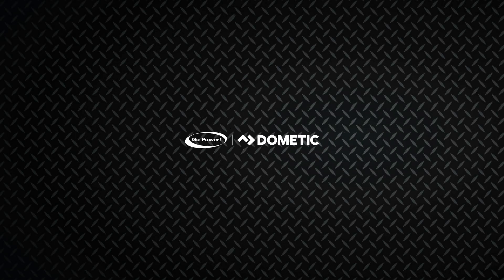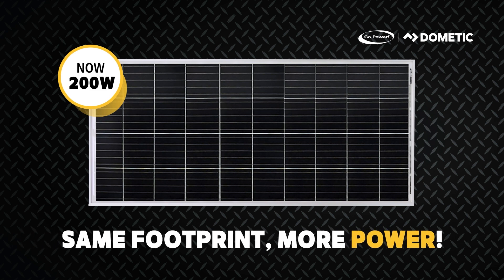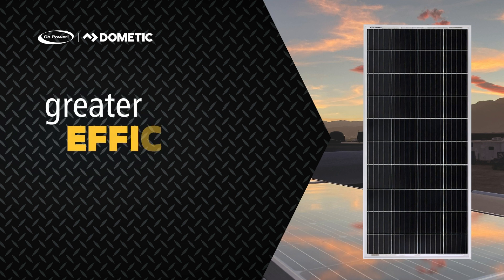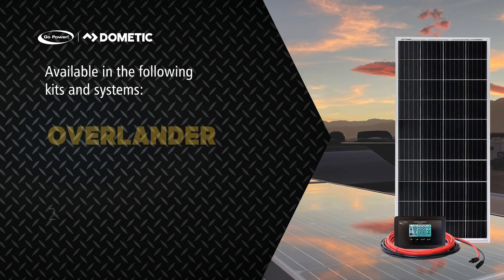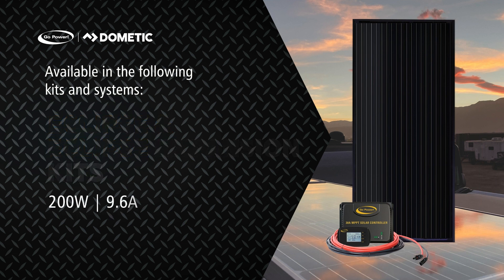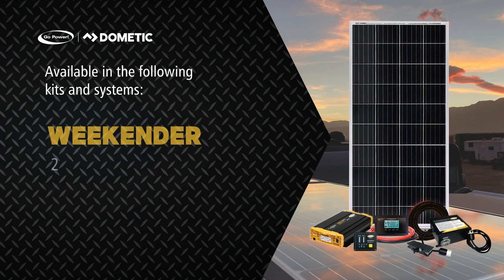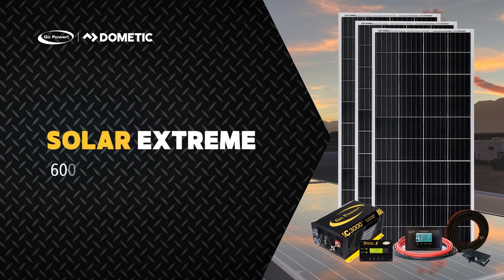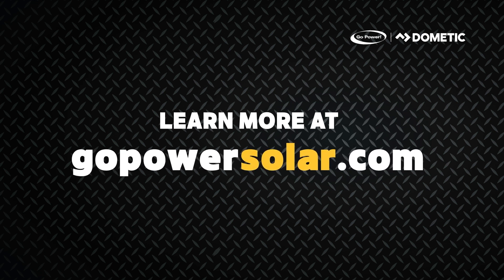200W Panel Updgrade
Go Power!'s most powerful single solar panel just got an upgrade!

Go Power! has improved the efficiency of their most popular solar panel. Now rated at 200-watts, or 9.6 amps, these panels are available in many kits and systems.

Find out more about the upgrade and kits by visiting gopowersolar.com